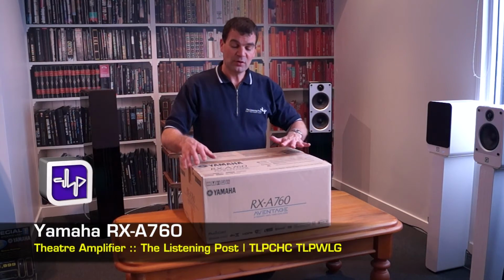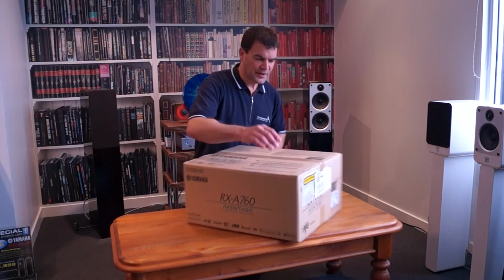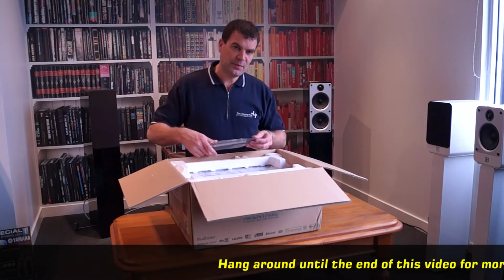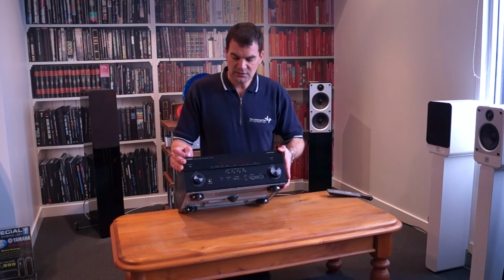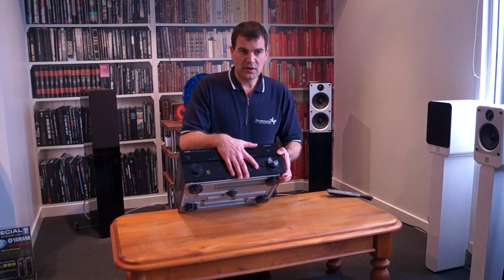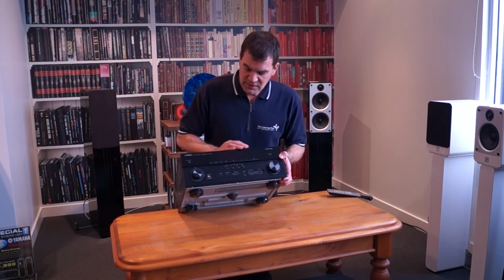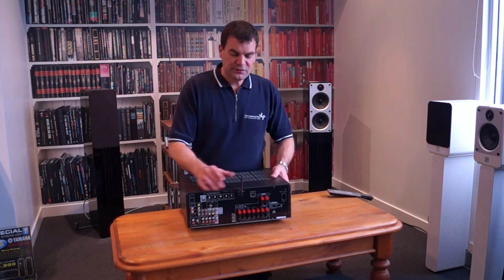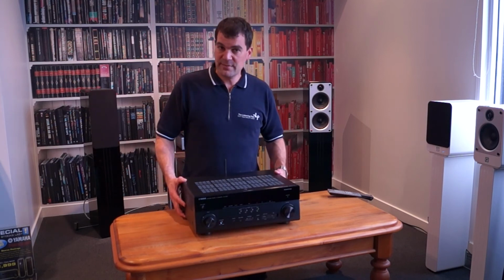Yamaha RX-A760 Unboxing, First Look | The Listening Post | TLPCHC TLPWLG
Unboxing, First Look Yamaha RX-A760 Network AV Receiver Enjoy a truly high-class sound studio experience at home.
This 7.2-channel AVENTAGE network AV receiver is designed to provide high quality sound with Dolby Atmos and DTS:X. With the latest in HDMI technologies, experience movies in stunning 4K Ultra HD and high dynamic range (HDR).

Enjoy high-resolution audio playback access streaming music services with built-in Wi-Fi, connect a smartphone or tablet with Bluetooth for quick wireless access to your music, or use the phono input to listen to your favorites on vinyl.

This device also supports MusicCast to deliver wireless multi-room audio playback, all controlled by a simple app...

Features...
7.2 channel network AV receiver
Rated Output Power (20Hz-20kHz, 2ch driven): 90 W (8 ohms, 0.06% THD)
Designed to deliver the highest levels of audio performance through engineering
Aluminium front panel and Anti Resonance Technology (A.R.T.) Wedge
Discrete amplifier configuration
4K Ultra HD video upscaling with HDCP 2.2, HDR and BT.2020 support
Dolby Atmos and DTS:X surround sound processing (5.1.2-ch)
Bluetooth, built-in Wi-Fi and Wireless Direct for wireless music streaming
AirPlay, Pandora, Rhapsody, Spotify, Sirius XM Internet Radio and AV Controller app
MusicCast wireless multiroom audio compatible
Multi-zone audio support for Zone 2
Phono input for vinyl playback
DSD 2.8 MHz / 5.6 MHz, FLAC / WAV / AIFF 192 kHz / 24-bit, Apple Lossless 96 kHz / 24-bit playback
Room Acoustics Optimization using YPAO- Reflected Sound Control
YPAO Volume to ensure natural sounds even at low volume
Extra Bass enriches powerful bass sound even with small speakers